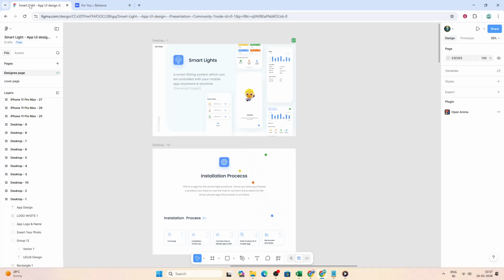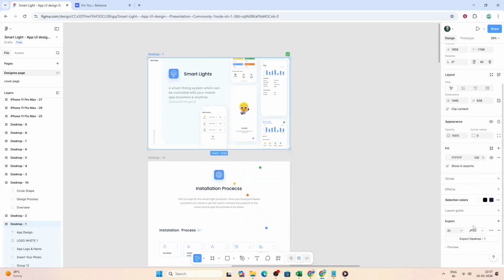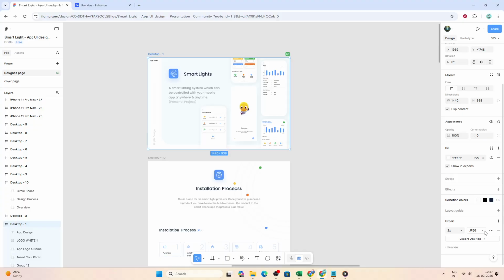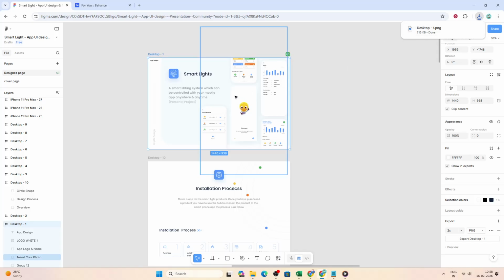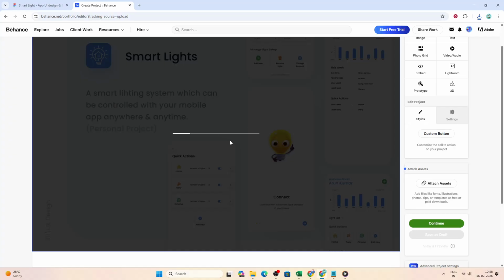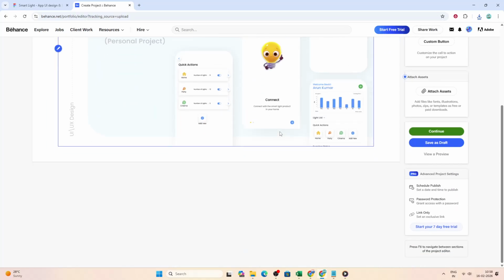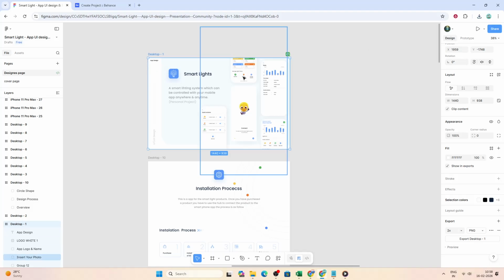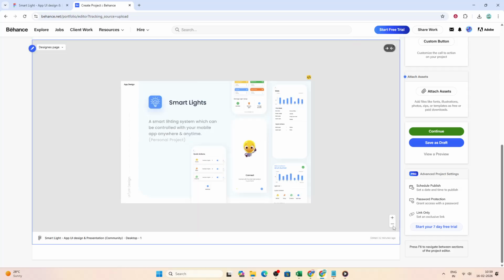How To Present Your Ui/Ux Design On Behance With Figma (Step By Step)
Master how to present your UI/UX design on Behance with Figma in this step-by-step tutorial. Learn the best Figma to Behance workflow to showcase your UI/UX portfolio projects with high-quality case studies and mockups.